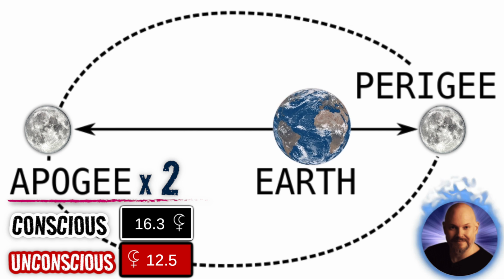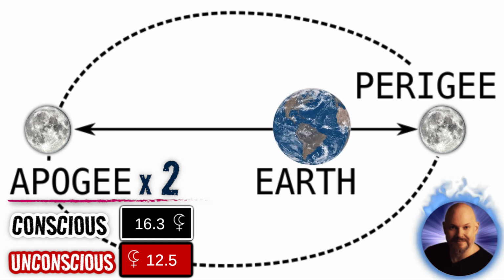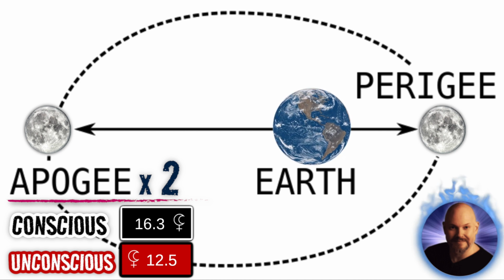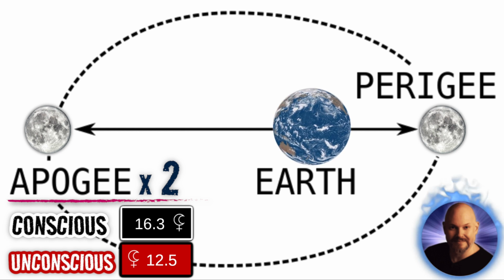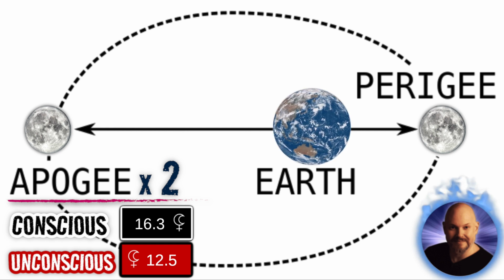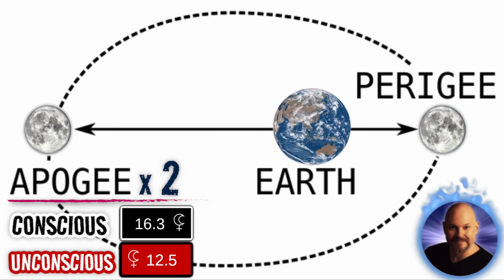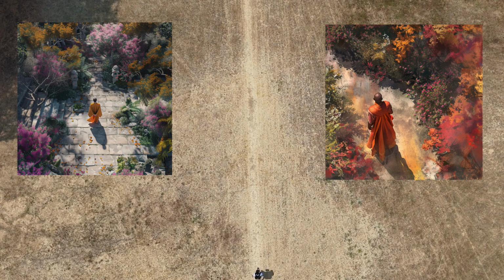What Does Black Moon Lilith Represent in Human Design? Discover The Taboo Side of Your Personality!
Are you curious to learn what Black Moon Lilith represents in your Human Design Chart?

Our free Human Design chart includes both Black Moon Lilith and Chiron.

And If you don’t already have a trusty Gate / Channel reference already, you can check out our $5.00 GATES and CHANNELS download and immediately begin to contemplate your Gates and Channels, by clicking

Black Moon Lilith is a theoretical astrological point in your birth chart that encourages you to discover the taboo side of your Personality and your Body, which has its own thing going on.

Lilith reveals where you stick out like a sore thumb. Sometimes that can be empowering, certainly it can be, in the right company, but it can also represent the shadowy bits that refuse to play nice with others… trauma responses which run the gamut and flavored uniquely to you.

In this video, we flip the light switch on inside a room, you may not have known was inside your house this whole time.

Rest assured, she is on your team, but she is much nicer to deal with when you are following your Aura Strategy & honoring your Inner Authority.

I won’t go so far as saying she’ll be compliant, but when it’s correct for her to chime in, she’ll be there, for your protection.

You may not always recognize it as such, but she has a meaningful role to play and it’s for your greatest good, when you are operating correctly.

We touch lightly upon Chiron in this video, as well. Very lightly, but still. I’ll be adding a Chiron-focused video next.

A primary wound that can show up as a point of your greatest service, as well as your own greatest teacher.

our Human Design Woo Boutique and Fractal Dojo.

Be there or be NOT-SELF. :D

Good Journey,

Davidian